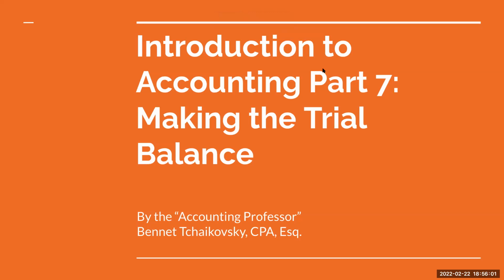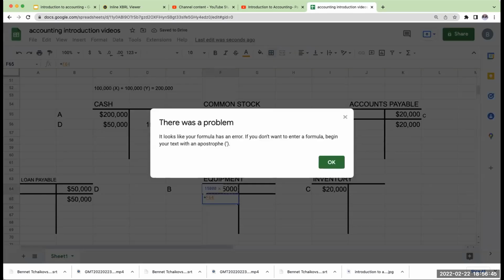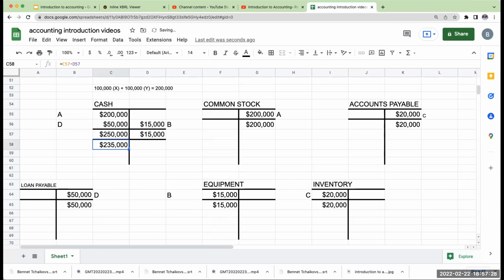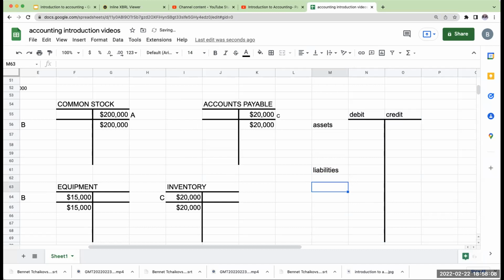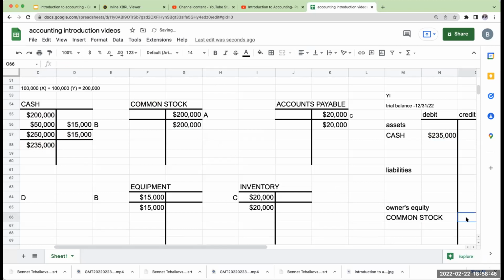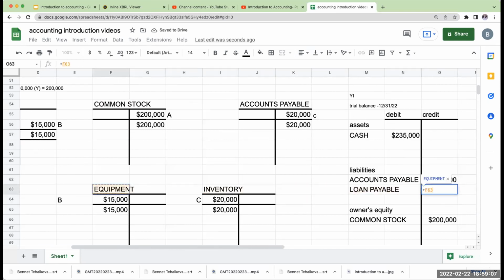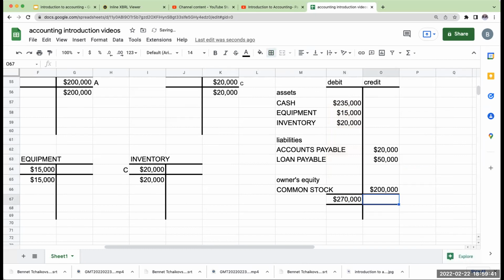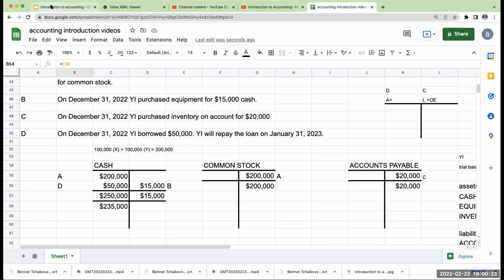Introduction to Accounting Part 7: Creating a Trial Balance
Using the information in Part 6 of the video series, creating a trial balance